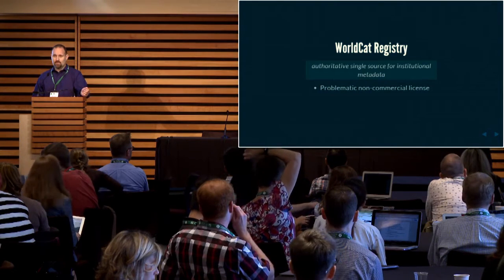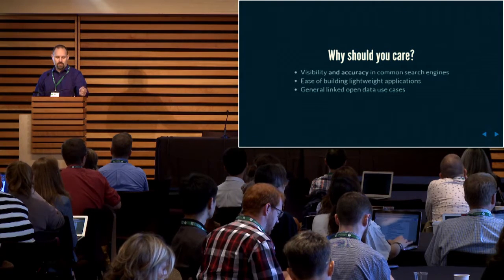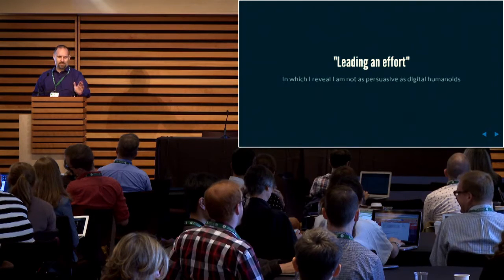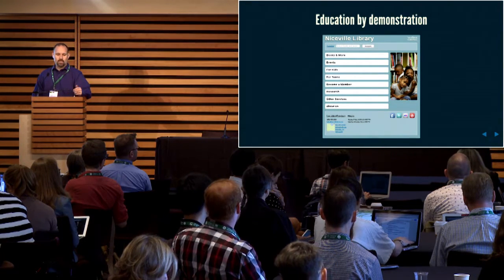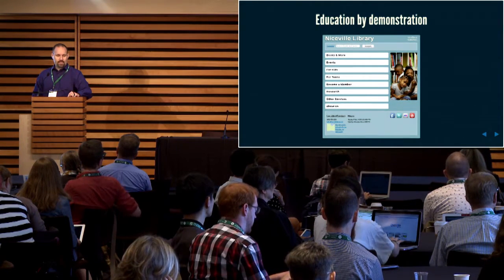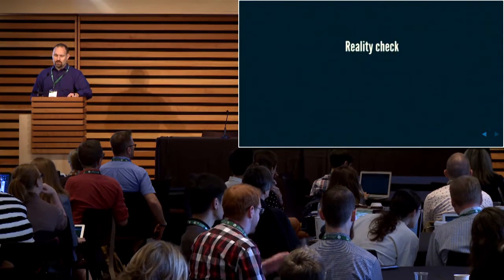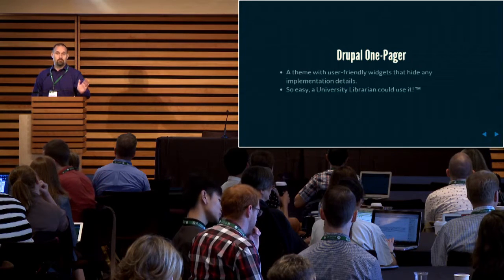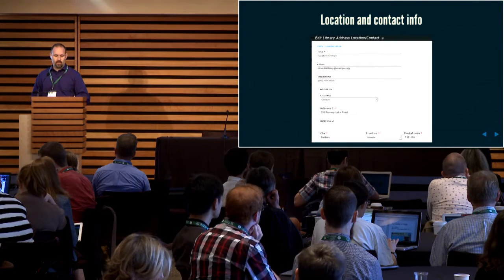DIALLED: Distributed Index of All(*) Library Location and Event Data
Dan Scott (Laurentian University),
is the systems librarian at Laurentian University in Sudbury, Ontario. He works towards the freedom of software and data by contributing to projects such as the Evergreen library system and the schema.org vocabulary.

Libraries have a discoverability problem on the web; not just their resources, but libraries themselves are almost invisible. Search engines draw on social media to surface libraries as businesses with mixed success. OCLC offers the WorldCat Registry but their non-commercially licensed data depends on manually maintained contributions and the data for some of Canada’s largest public library systems is woefully out of date or non-existent. I have previously led a preconference in manually marking up library web pages with schema.org structured data, but we need to make it easier for every library to adopt. Thus, through the summer of 2015, I will have been leading an effort to supply templates for web pages and themes for common content management systems that automatically publish compliant schema.org metadata for libraries and events. This session will present the results of that effort and encourage our most influential library technologists to adopt those templates or approaches for their own libraries.